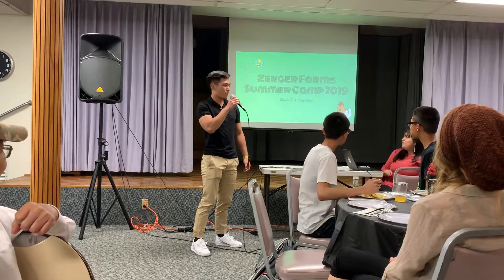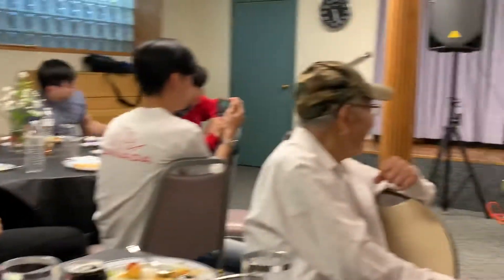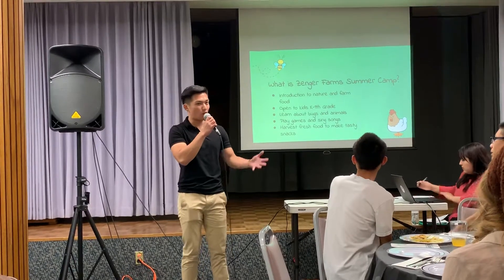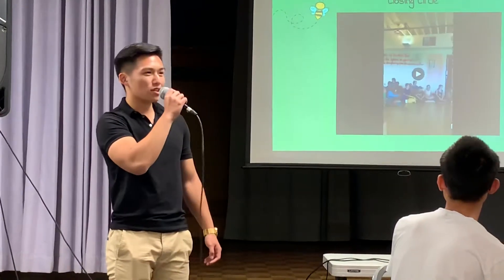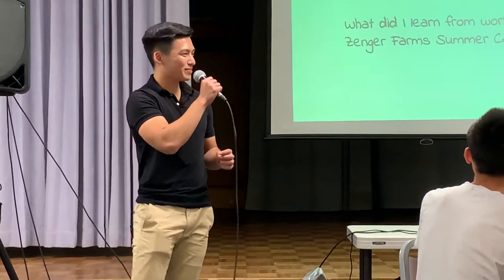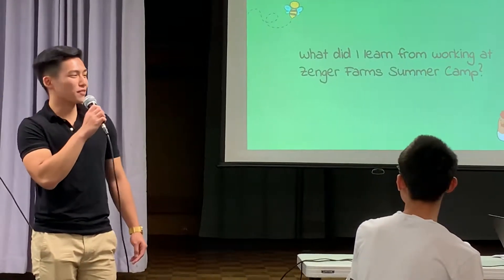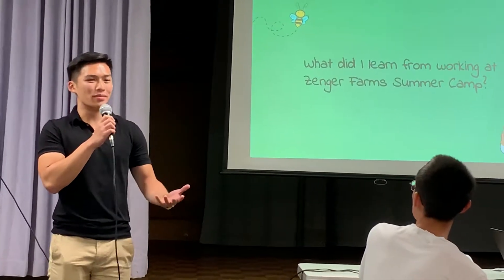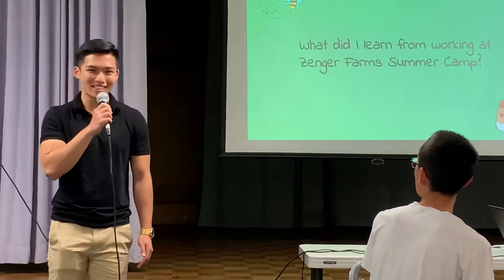L.Y.I. Party Dinner on 08/25/2019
Thanh made a speech at the Lents Youth Initiative’s Party Dinner 08/25/2019